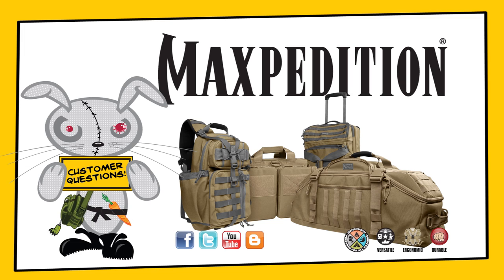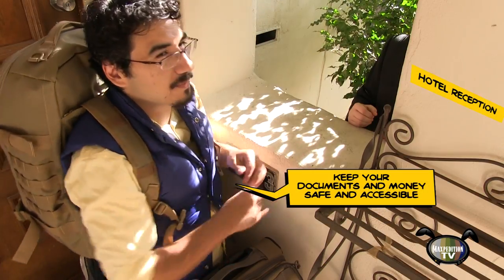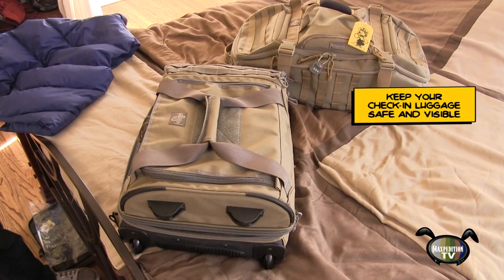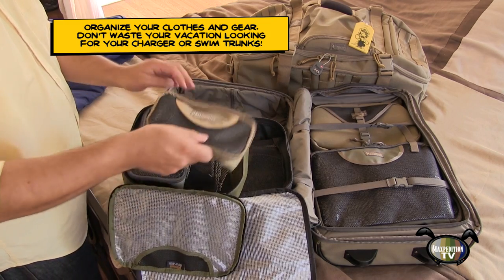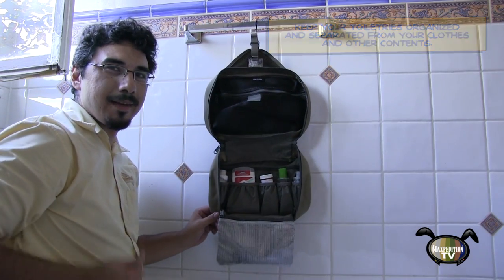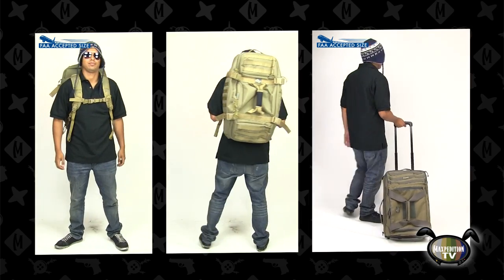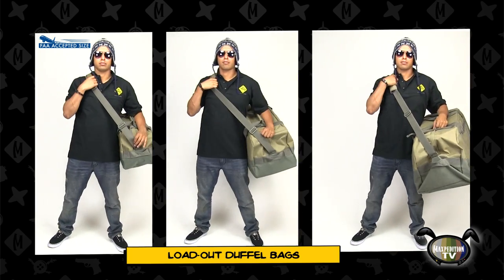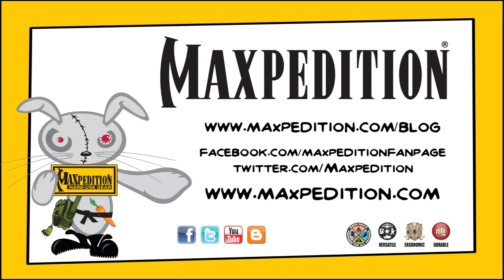Travel advice: Travel bags and EDC accessories that work together on the go (006)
Some travel advice: Maxpedition® travel bags and travel accessories work together while on the go, domestic or international. Light carry ons, ID carriers, duffel bags, tactical luggage.

#1817 Aftermath™ Compact Toiletry Bag (Coming soon!)
#1816 Upshot™ Tactical Shower Bag (Coming soon!)

"Like" our Facebook Fan Page to become eligible for our contests and giveaways

And don't forget to leave us your feedback and questions in the forum below!